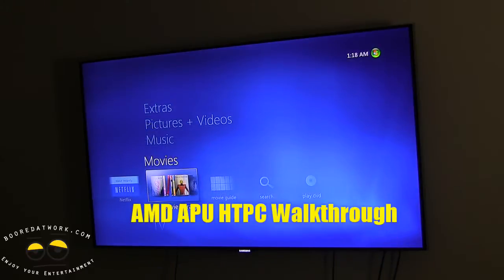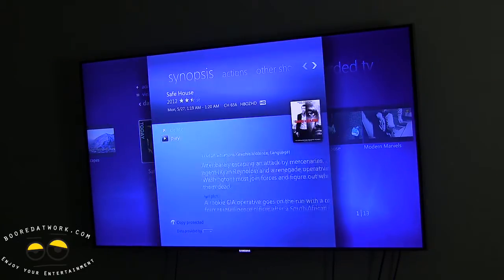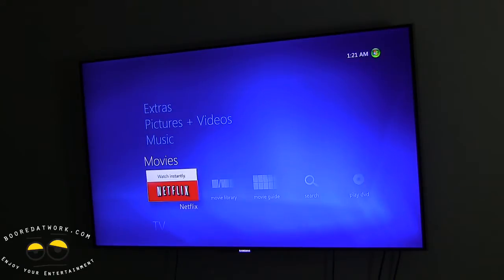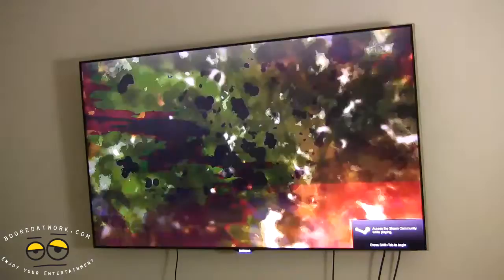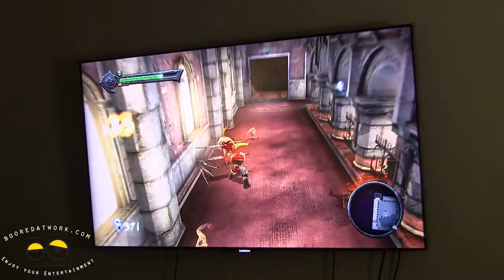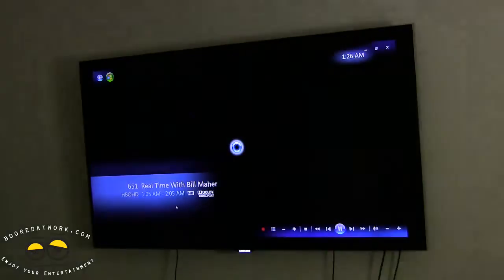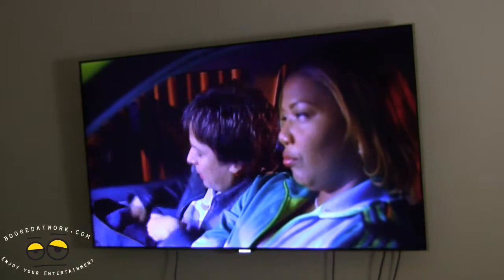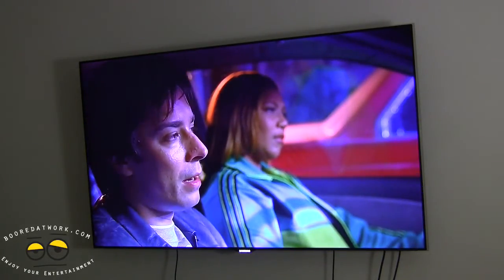AMD A10 APU HTPC Walkthrough- Ceton InfiniTV 4 Quad-tuner Card